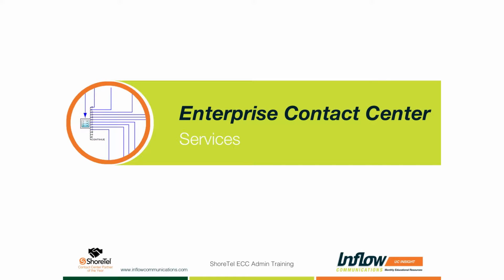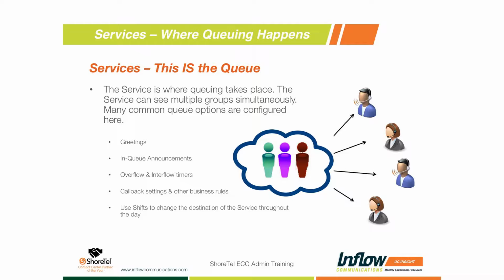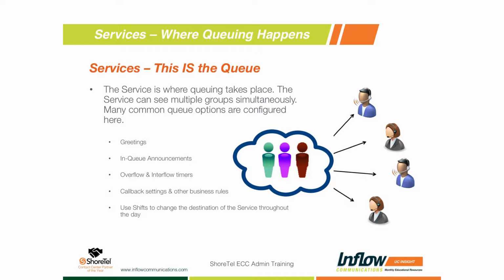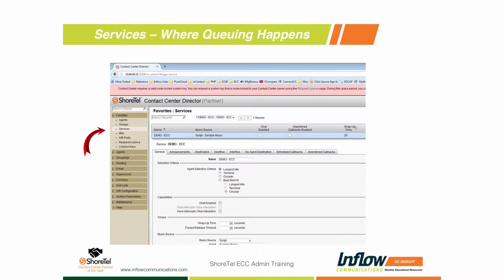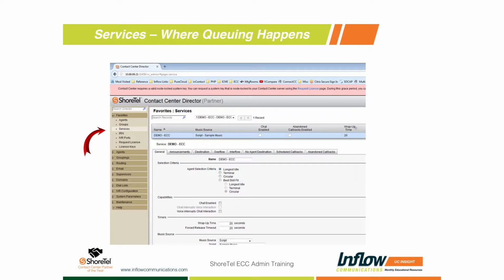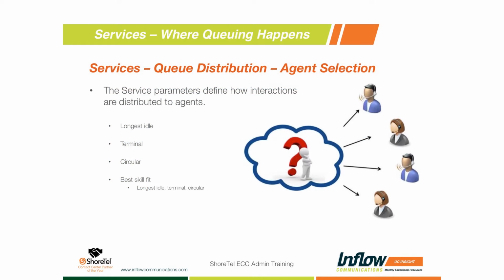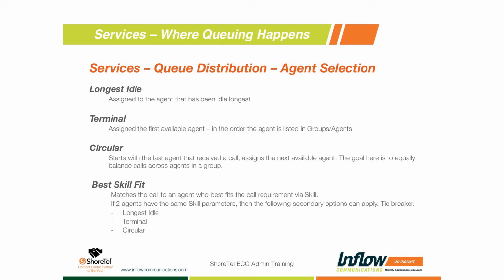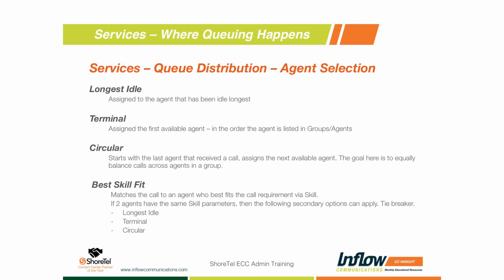How to Use Services on the ShoreTel ECC Platform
Our Contact Center Success Manager, Chris Recio, explains how Services work within ShoreTel Enterprise Contact Center (ECC).